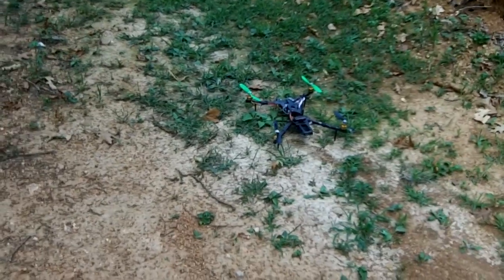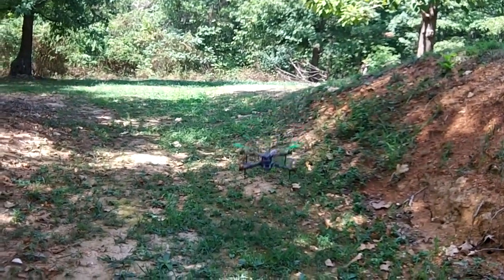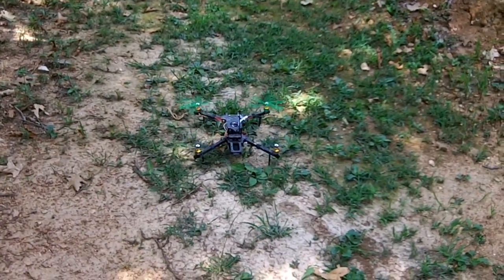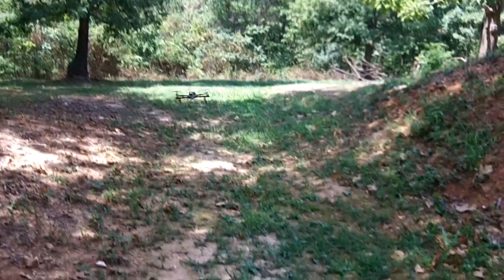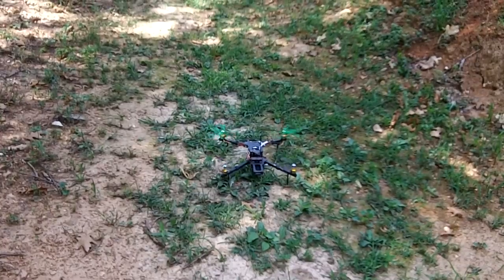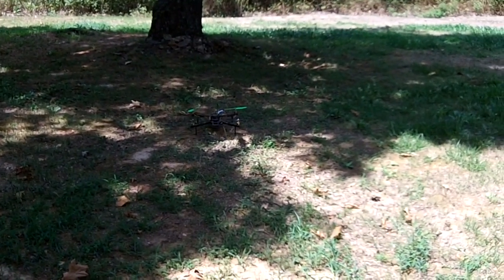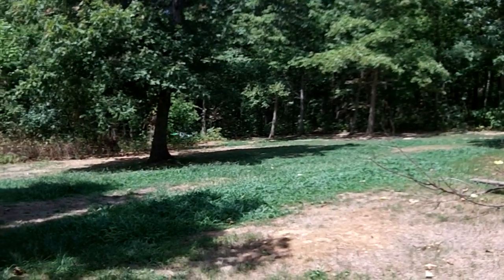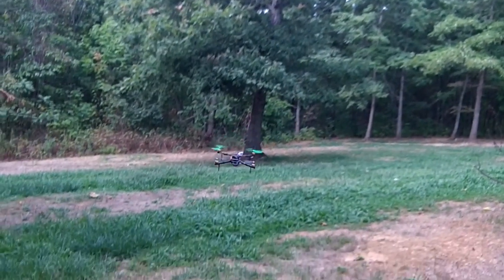Lets Build a DIY FPV Spider Quad Part 10 the Maiden and PID tuning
Lets Build video series shows the process of building a DIY FPV Spider Quad.  Be sure to download the plans and part list packet bottom of the second post.